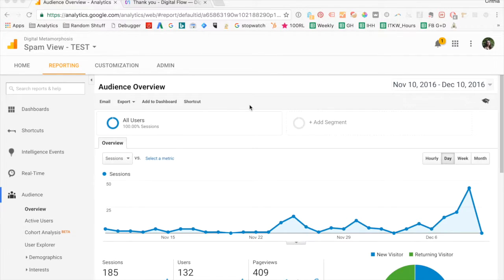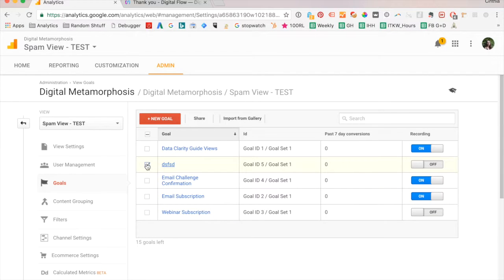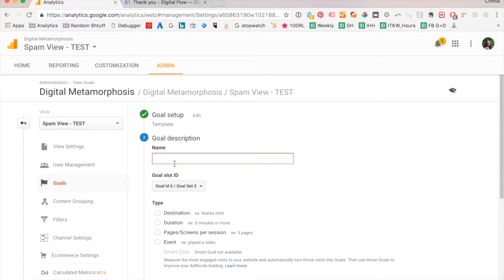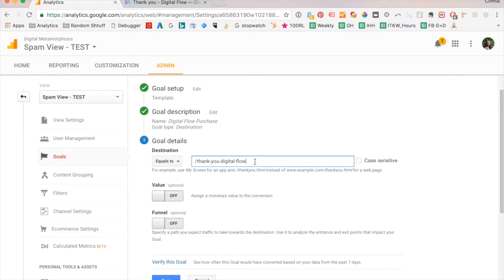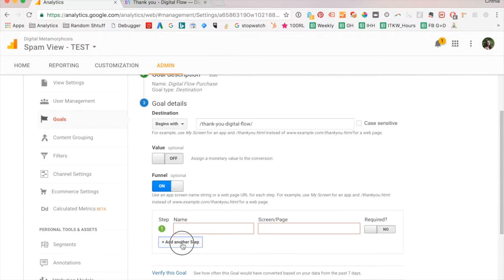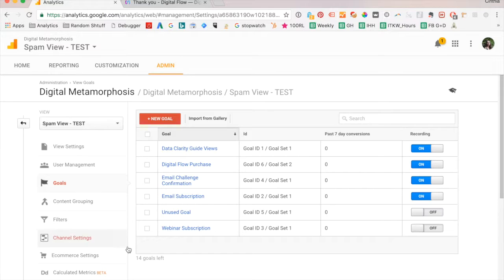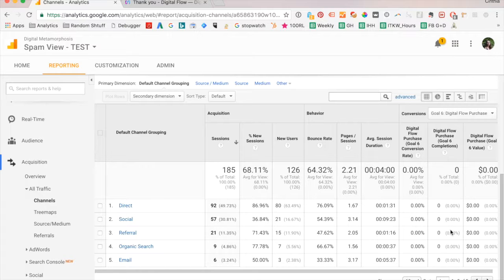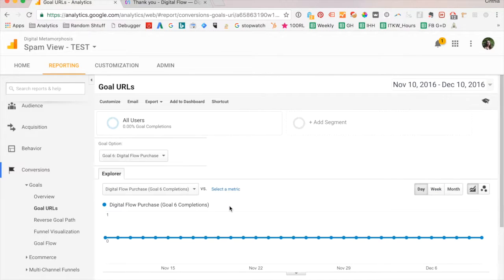Get Your Goals On! Setting up Goals in Google Analytics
Learn how to set up Goals in Google Analytics!!